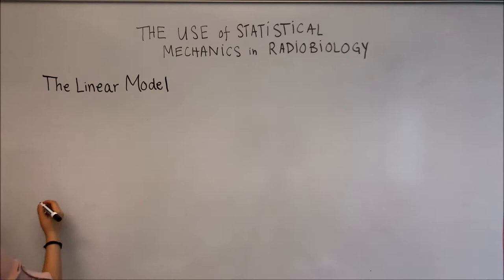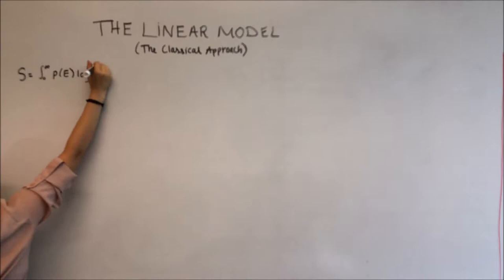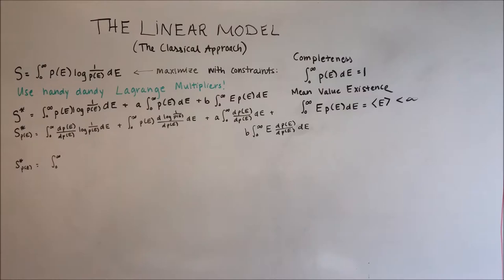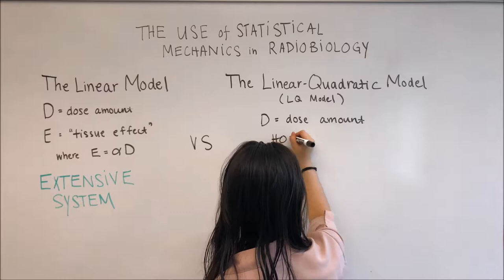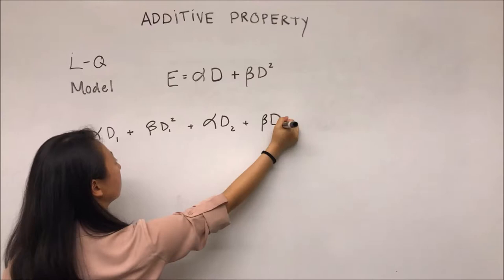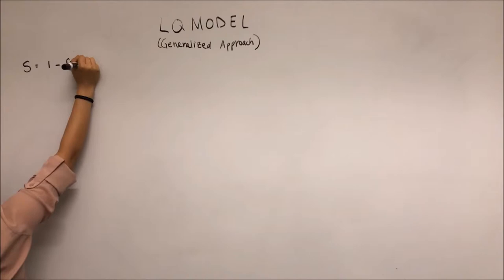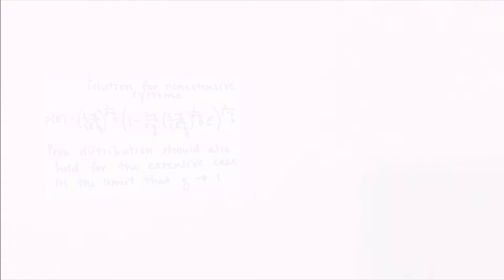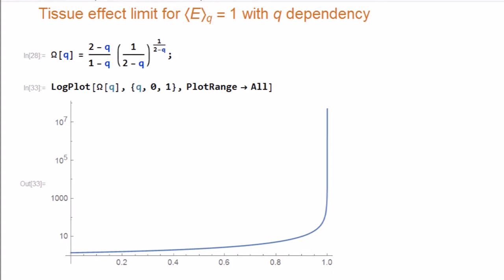Stat Mech Final Project Video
Special thanks to Dr. Kolan for assigning this project so that I can learn some stat mech applications before going to Medical Physics grad school!

Also thanks to Sotolongo-Grau et al. for all the information on Medical Physics applications of the Tsallis entropy and statistical mechanics in their paper "Statistical mechanics formulation of radiobiology"